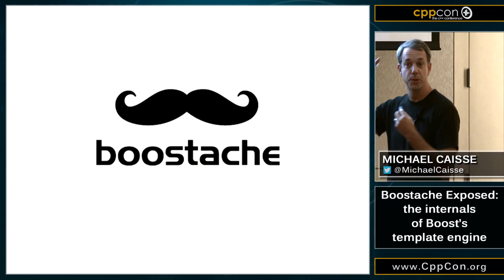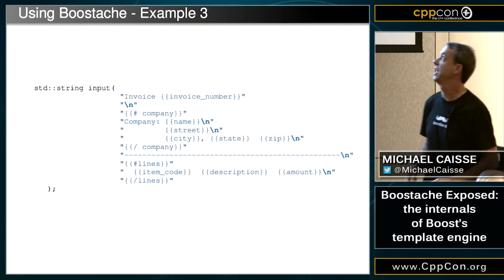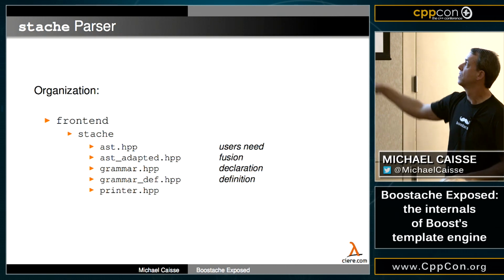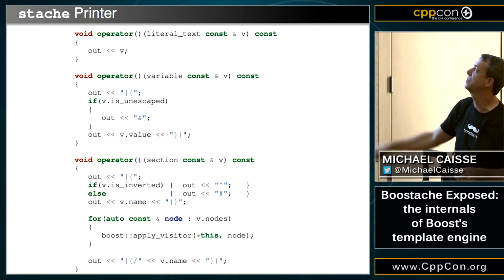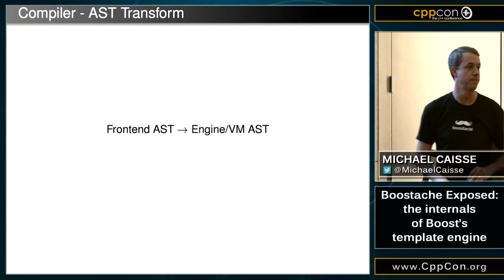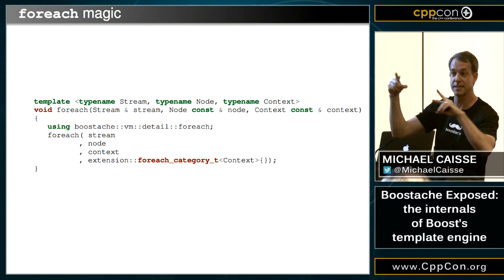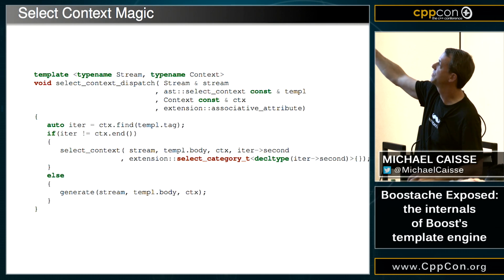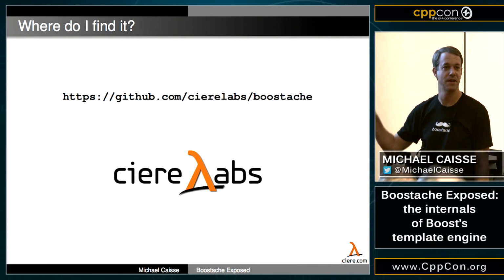CppCon 2015: Michael Caisse “Boostache Exposed : the internals of Boost's template engine"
Template engines are commonly found generating web pages, customer reports, or even source code. They take a source template and data model as input and generate some desired output.

Boostache was started as the Library in a Week challenge from CppNow'14 with initial support for Mustache.

Today Boostache supports multiple template formats and adapts automagically at compile time to user defined data models. Many of the techniques utilized in Boostache are the same that Ciere has employed in custom IDL compilers, Domain Specific Language systems, compilers, and runtimes.

This talk will briefly introduce Boostache and then delve into the internal architecture and design of the library. We will explore some implementation details of the parser, compiler, virtual machine, and generic data model infrastructure with the goal to expose useful techniques and patterns from this C++11 code base that can be used in your own libraries and applications.
Michael Caisse has been crafting code in C++ for nearly 25-years. He is a regular speaker at various conferences and is passionate about teaching and training. Michael is the owner of Ciere Consulting which provides software consulting and contracting services, C++ training, and Project Recovery for failing multidisciplinary engineering projects.

When he isn't fighting with compilers or robots, he enjoys fencing with a sabre. :: ciere.com